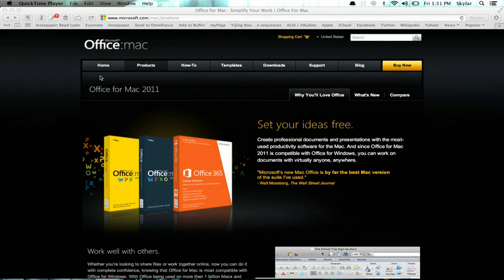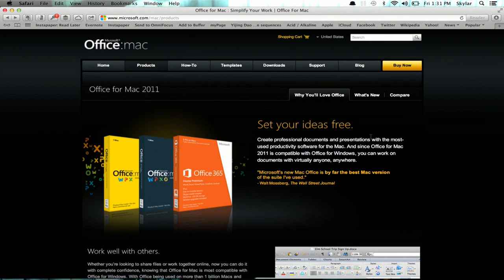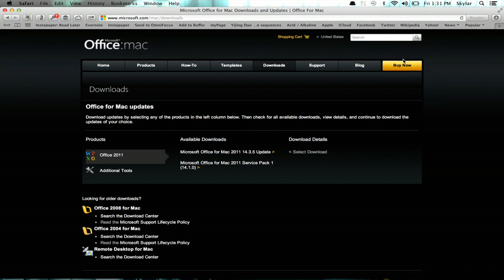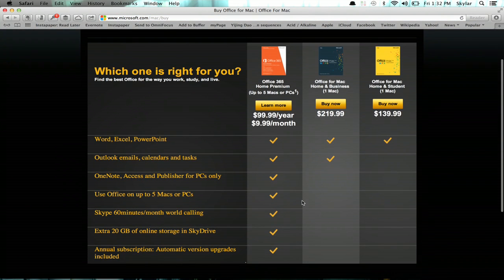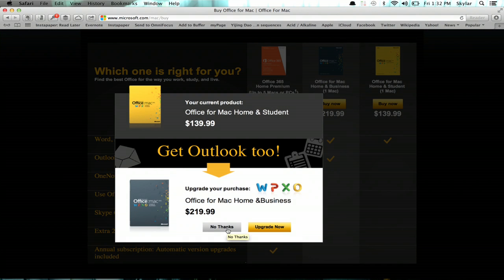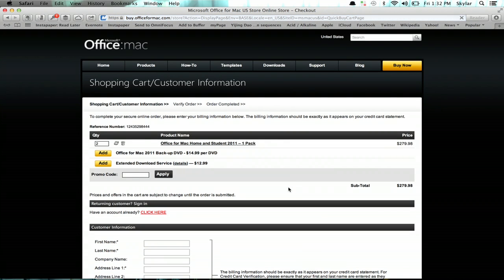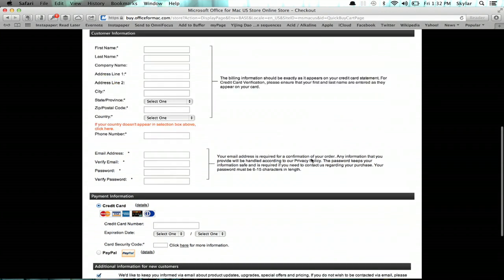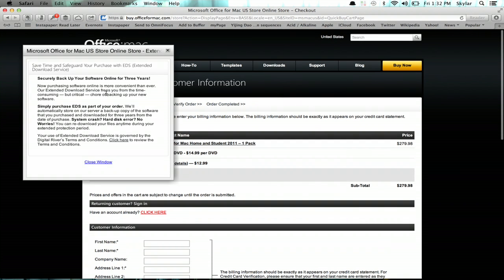How Do I Get Microsoft Excel on Mac? : Apple Products & Mac Tips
Getting Microsoft Excel on a Mac is something that you can do by purchasing a specialized version of the software designed for that platform. Get Microsoft Excel on a Mac with help from an Apple retail expert in this free video clip.